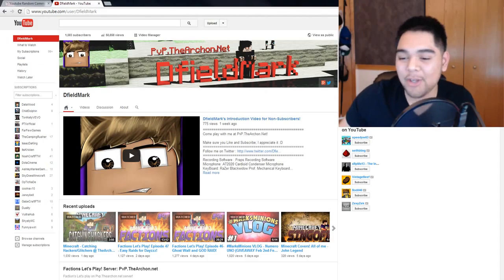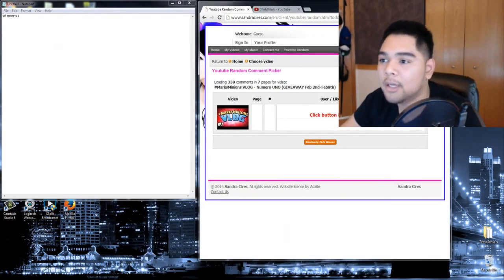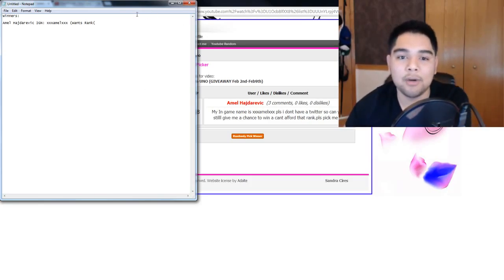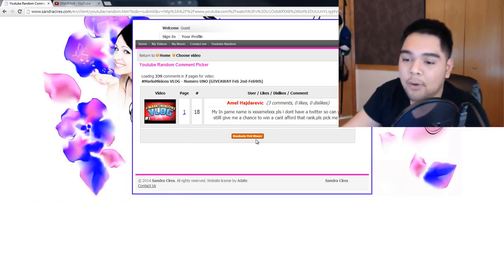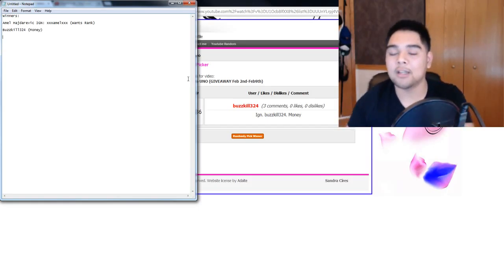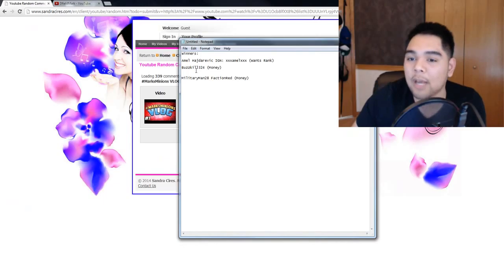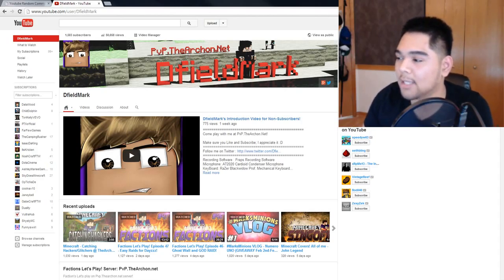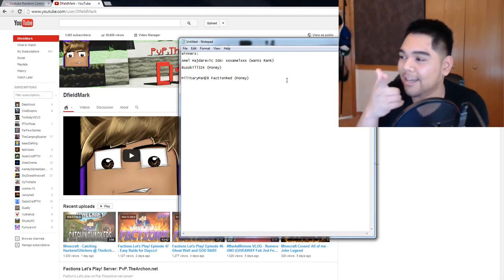MarksMinions Vlog #2 Winners Announced & Server News!